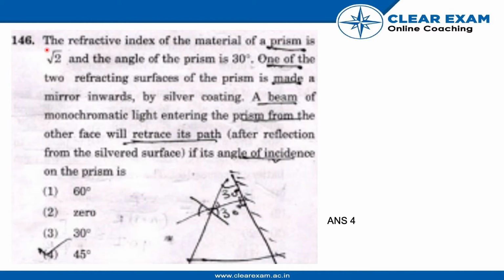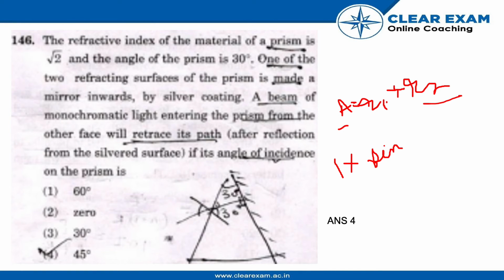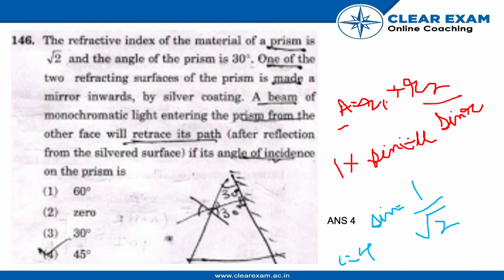NEET Previous Year Paper 2018 | ClearExam | SET BB | Question 146